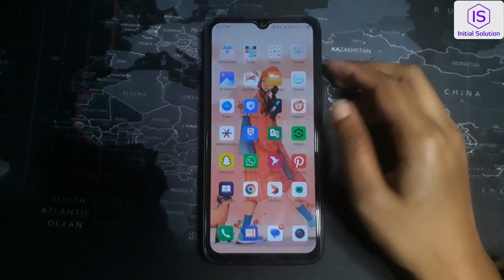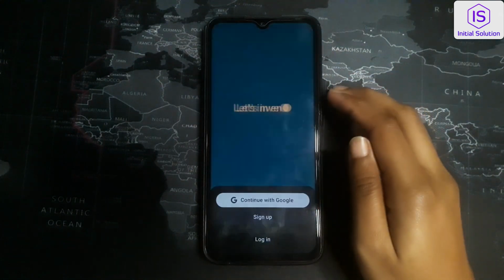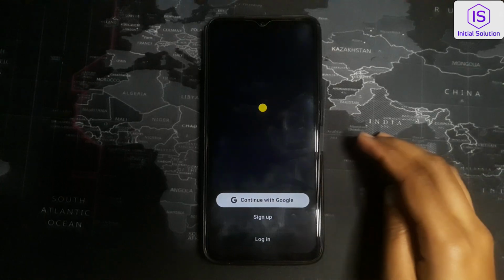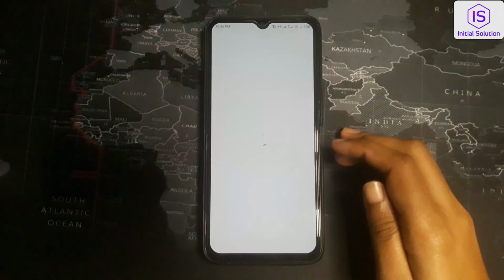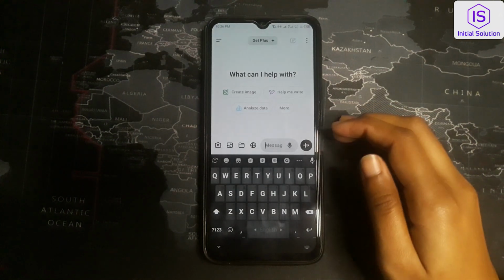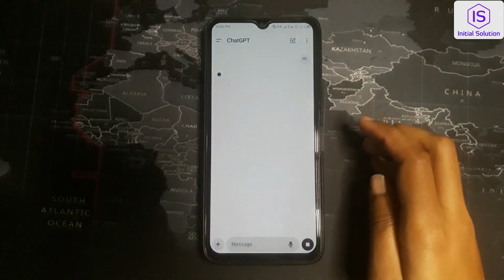🤖 How to Get Started with ChatGPT 2025 [Beginner's Guide]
🧠 New to ChatGPT? This video is the perfect starting point! We'll show you how to create an account, log in, and start chatting with ChatGPT in just a few easy steps. Whether you're using it for work, school, or fun, learn how to unlock the full power of AI with this beginner-friendly guide. 🚀

Sign up using your email, Google, or Microsoft account.

Log in to your new ChatGPT account.

Start typing your questions or commands in the message box.

Explore different modes like GPT-3.5 and GPT-4 (if available).

Use ChatGPT for writing, coding, researching, and more!

📖 Chapters of How to Get Started with ChatGPT:
0:00 Intro
0:30 Visiting ChatGPT Website
1:00 Creating Your Account
1:30 Verifying Email and Phone
2:00 Using ChatGPT Interface
3:00 Exploring ChatGPT Features